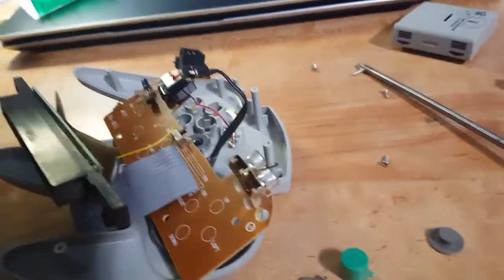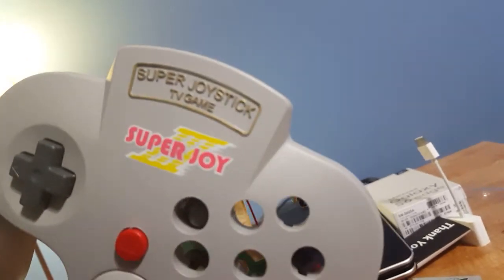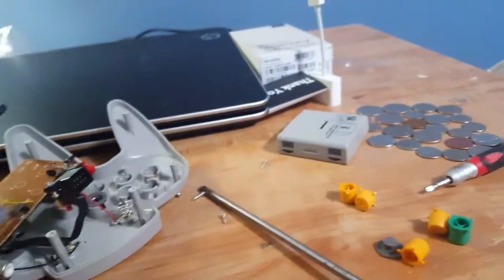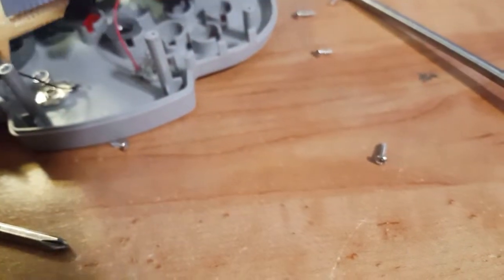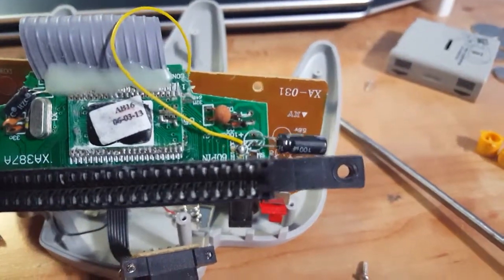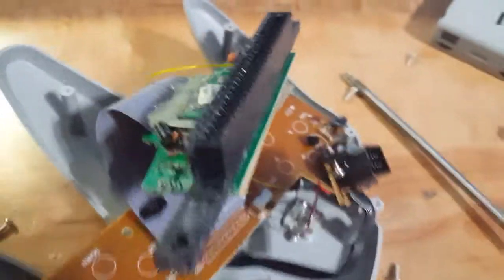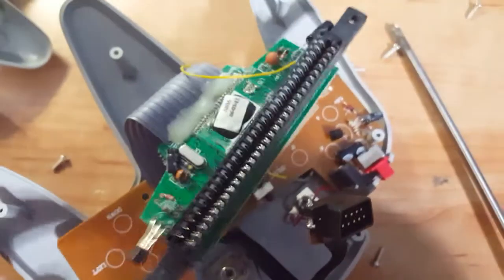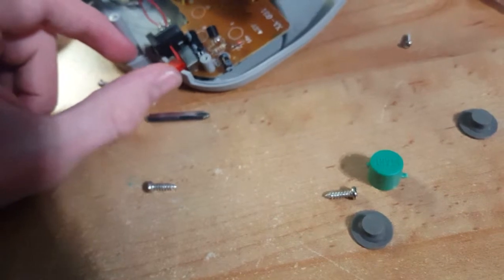Super Joystick TV Game "FUN TIME 76000 IN 1" Game Console Goes Boom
...after approximately 5 minutes of use.
That's right, I said 5 minutes.
It USED TO BE a neat little Chinese bootleg NES thing. Five minutes ago.
Meh. It did come with (oddly) a Sega Genesis-compatible gamepad and a 9-pin version of the Famicom Gun.